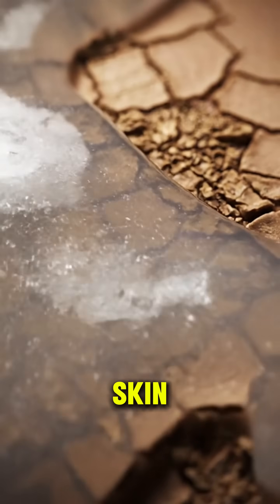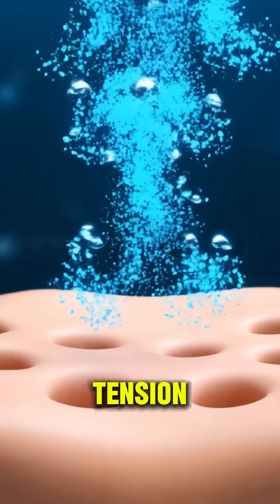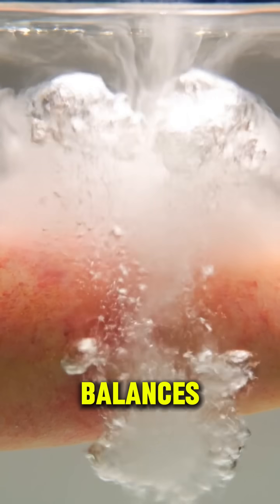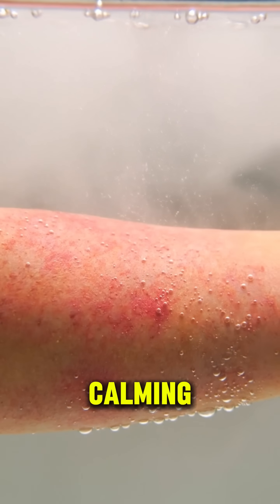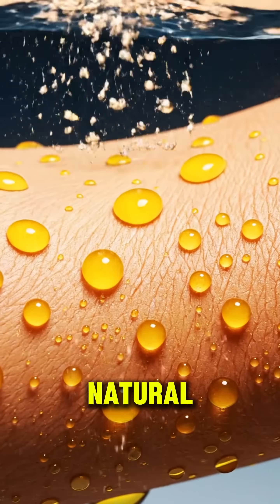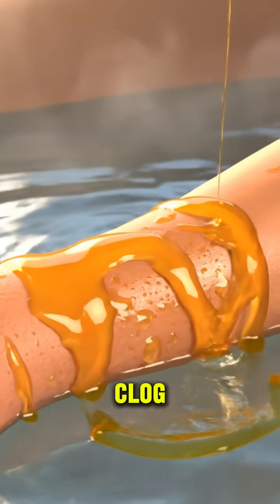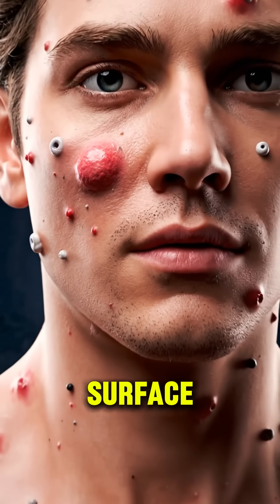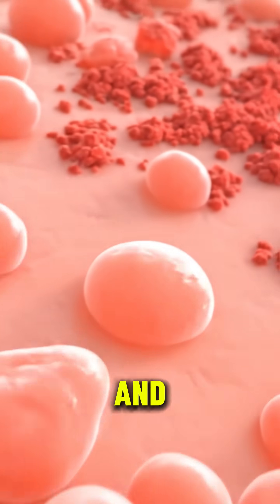9 Best and Worst Things to Add to Your Bath — Doctor Approved Health Facts You Must Know!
Discover the science behind your relaxing bath — in this cinematic 3D medical animation! Learn which bath ingredients truly heal your body and which can secretly harm your skin. From Epsom salt and lavender oil to bath bombs and coconut oil, doctors reveal what works and what to avoid. Perfect for adults seeking real health education with stunning hyper-realistic anatomy visuals.